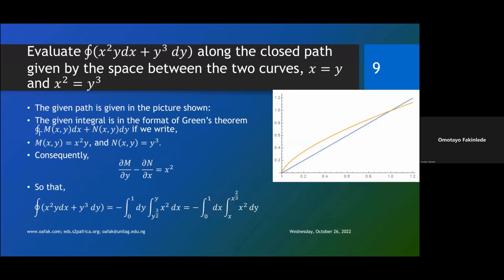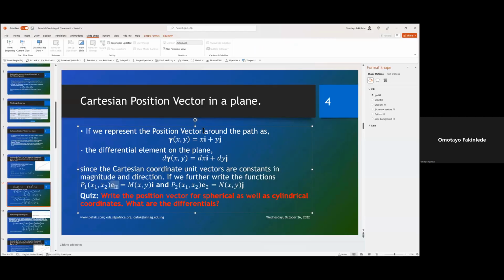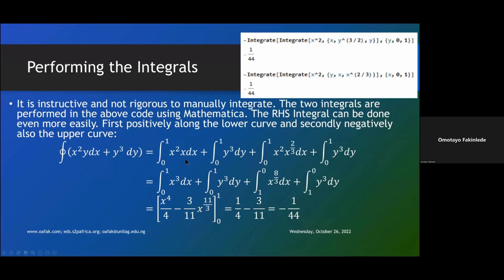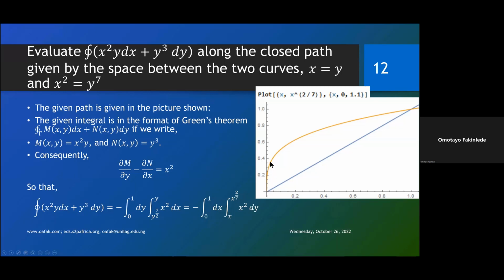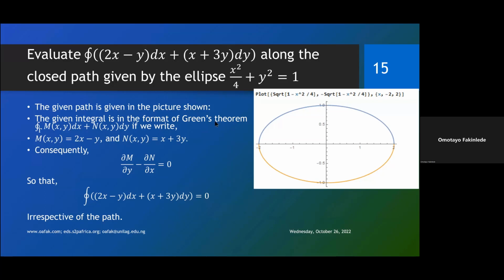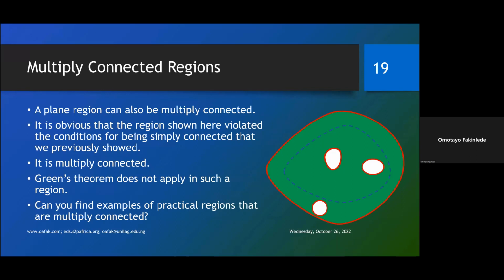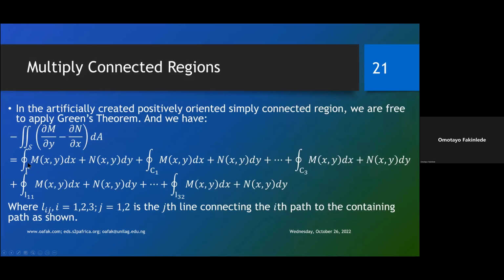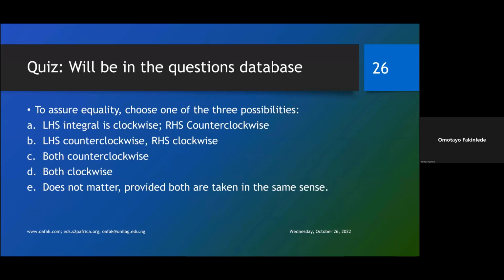GEG311 Lecture122b Tutorial